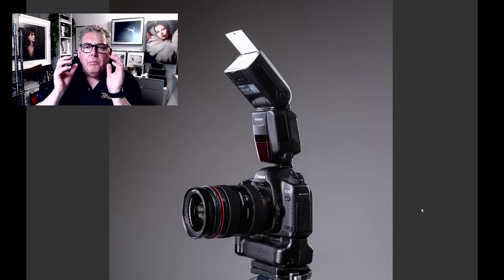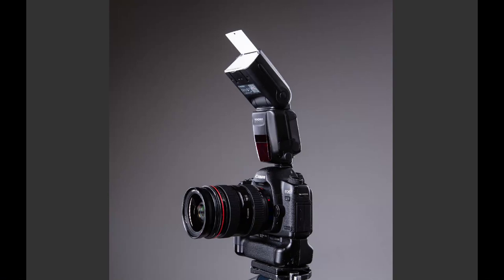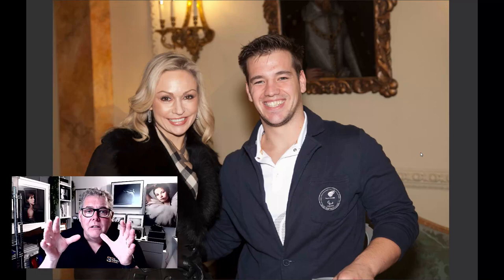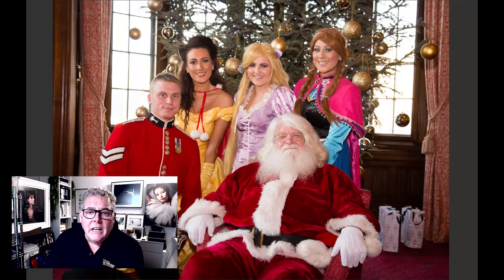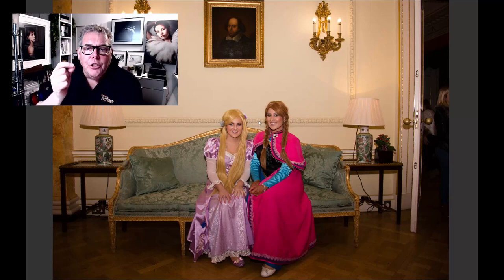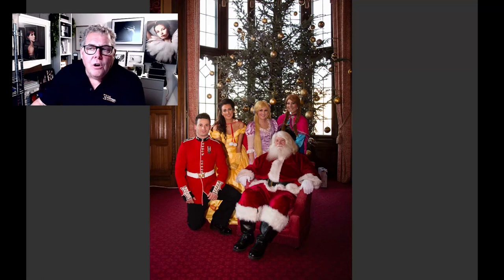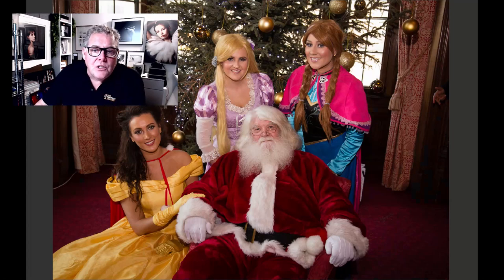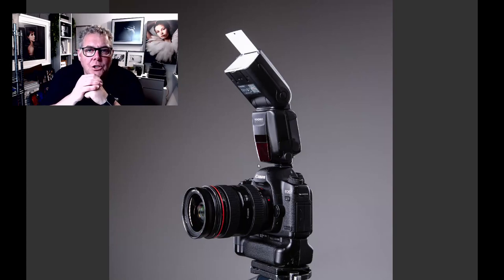How to use the Speed light Flash Catchlight Card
Mark discusses the use of a Speed Light Catch Light Card, its basics, and its use when shooting with it to illuminate a scene or photograph small groups.

The Photographer Academy has been creating content for enthusiastic Hobbyists and pro Photographers alike since 2008.

The Photographer Academy is all about the love of photography If you would like to have a photograph reviewed in one of our "What Makes A Great Photograph" Sessions you can upload it via the link below or via the website.
Academy has everything from real client shoots to model shoots used as training films. We show everything from the basics & pro techniques, to how to establish a photography business. Topics from real weddings, portraits, fashion shoots to kids, and “How To” techniques in Adobe Photoshop, all based on techniques to save you time in workflow and creativity. Bi-Weekly webinars and Bi-Weekly photo critiques, with new weekly content and qualifications.